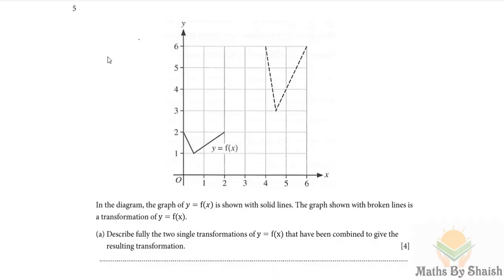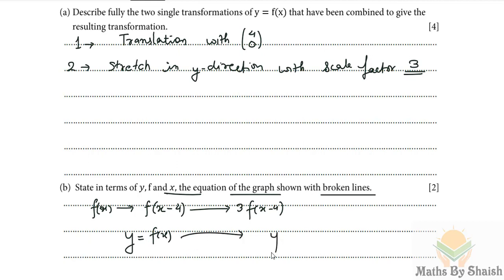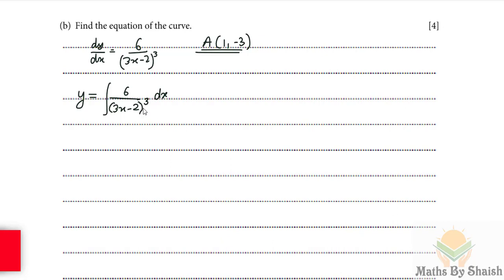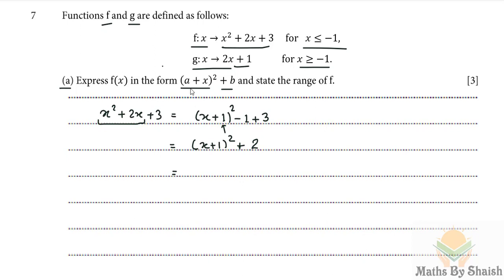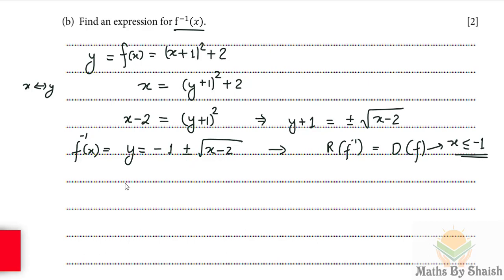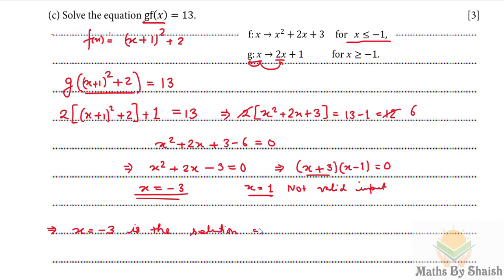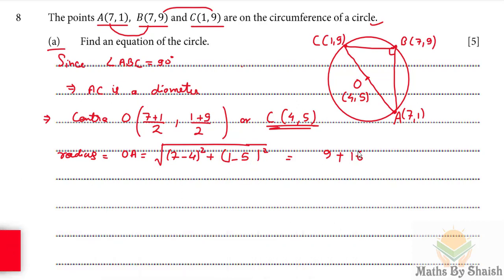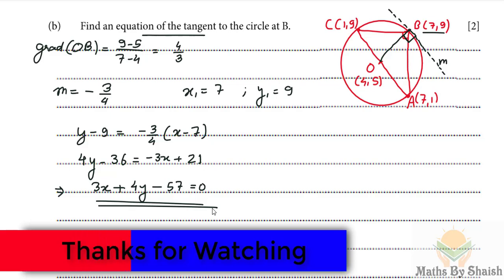Solutions of Ques 5 to 8 from Feb/Mar 2021 9709 Paper 1(P1)